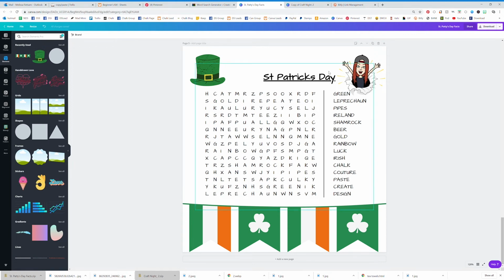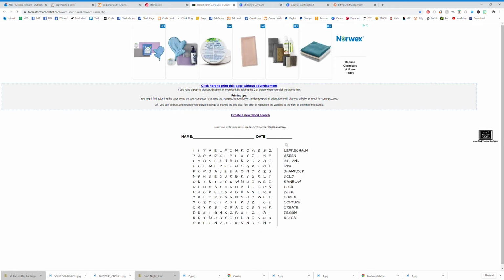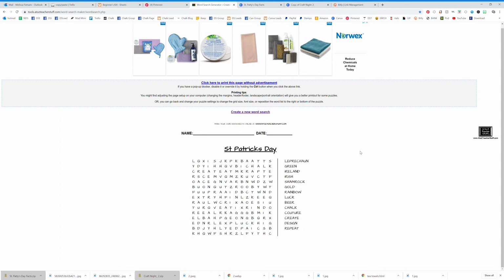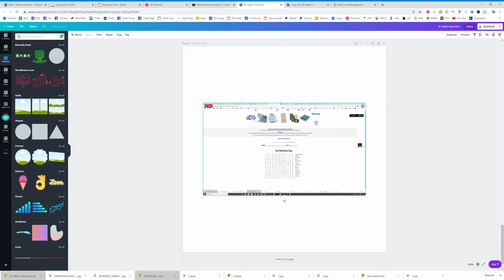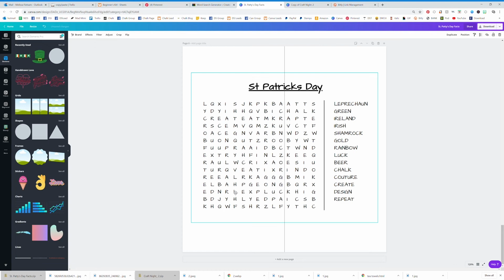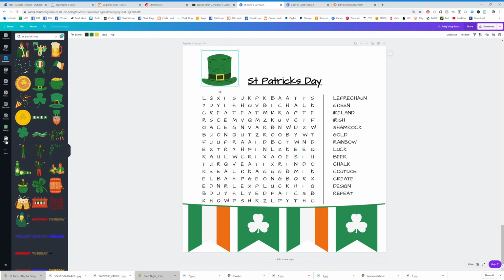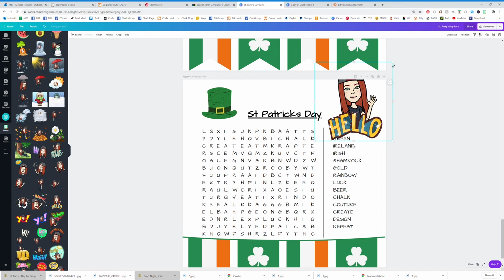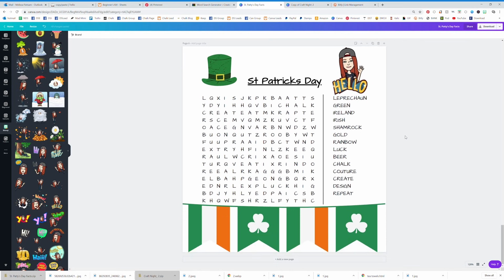How to Create A Holiday Word Search For Your Business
This is so fun and easy to do. You can create a word search and personalize it to your business using A to Z Teacher Stuff and Canva.